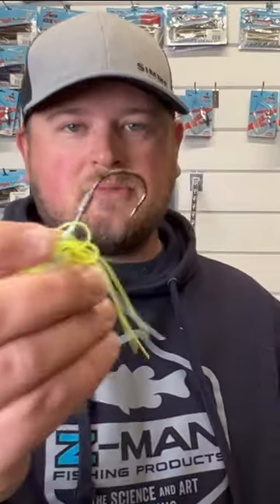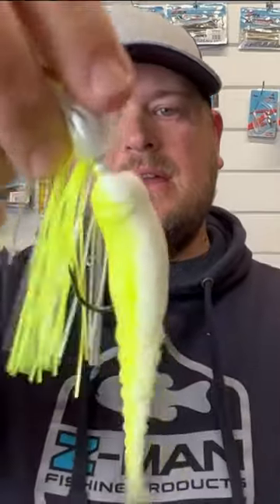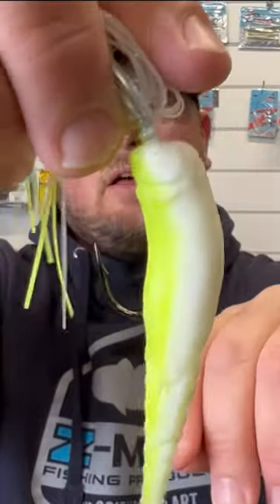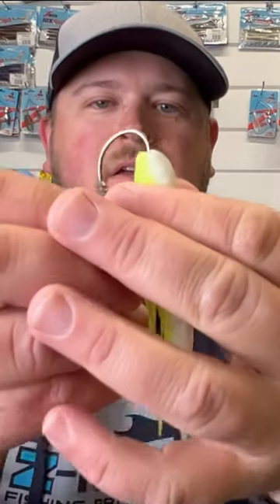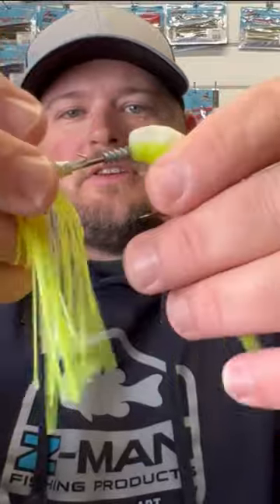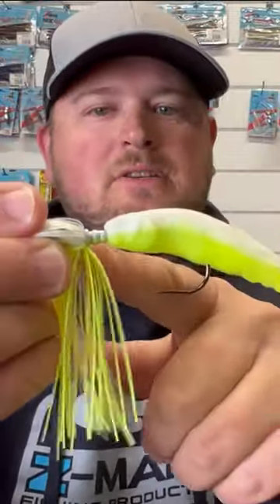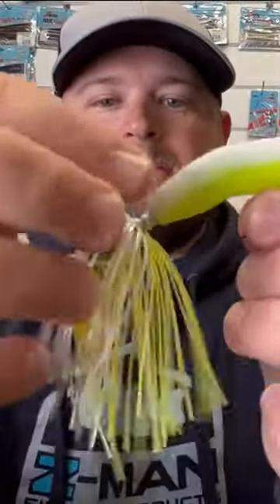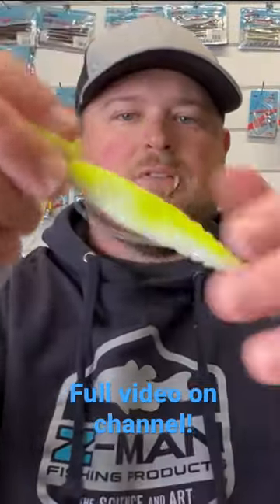Don’t Struggle Rigging ElaZtech AGAIN! Must Watch!!